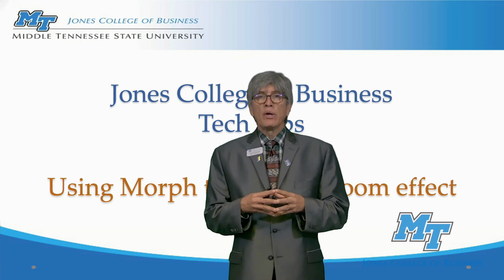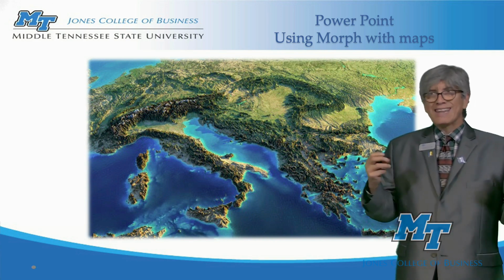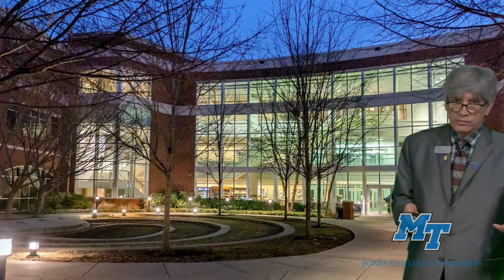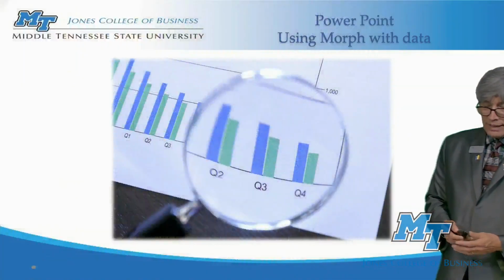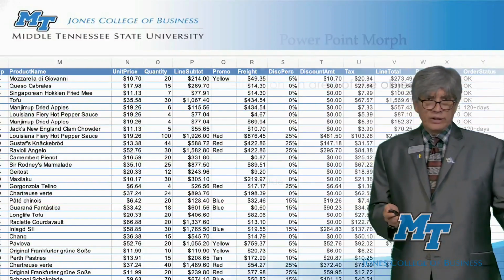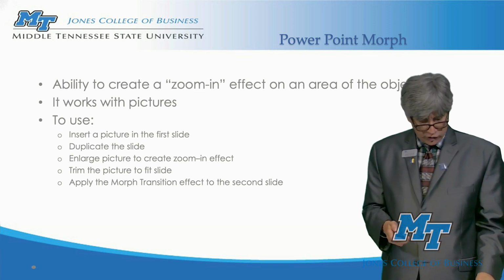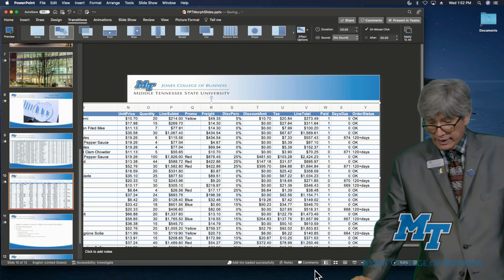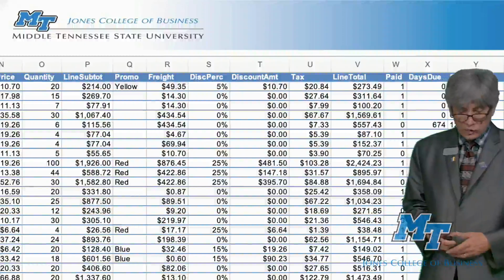Tech Tip 17 Creating a Zoom In Effect in PowerPoint